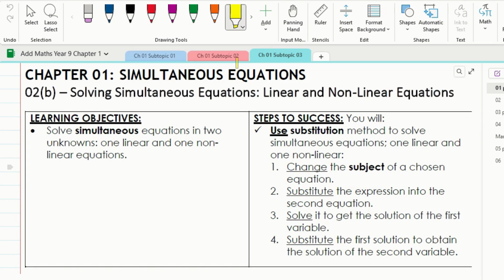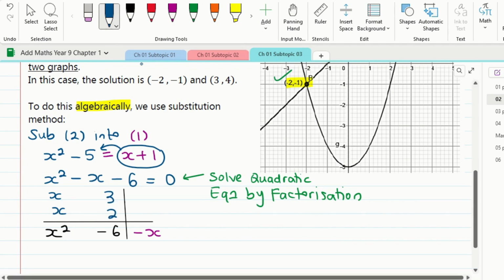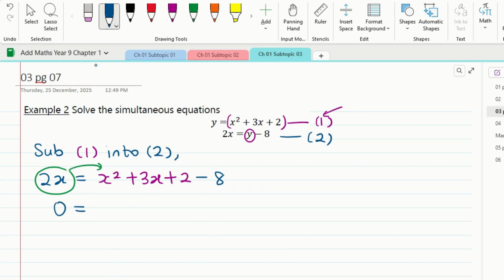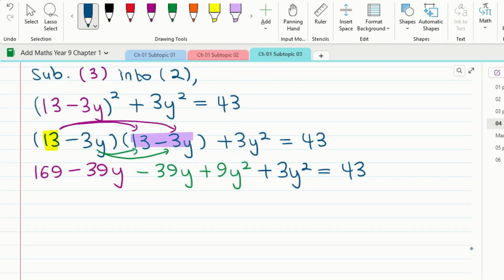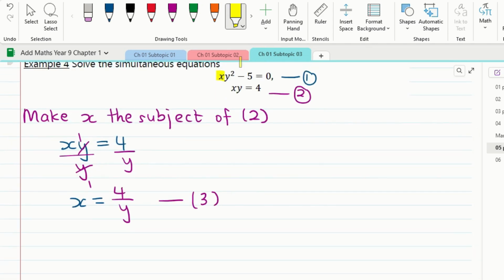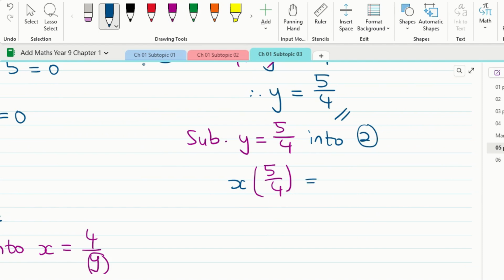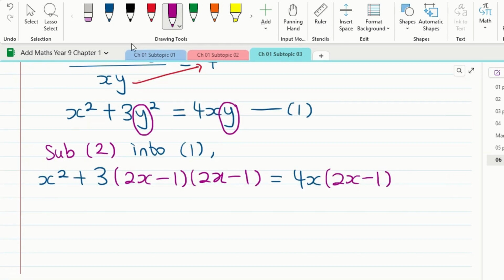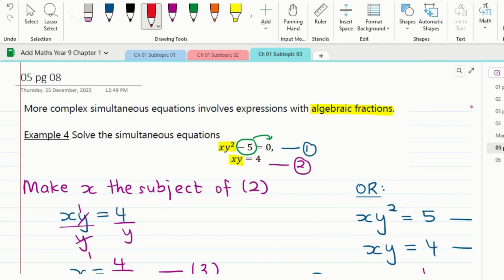03 Solving Simultaneous Equations: Linear and Non Linear Equations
This video demonstrates on how to solve simultaneous equations: linear and non-linear with various examples.

CREDIT FOR BACKGROUND MUSIC:
Aylex - Seller
Bluewave - Beautiful Ideas
Filo Starquez - Park Vibes
Lukrembo - Butter
Lukrembo - Daily
Lukrembo - Home
massobeats - aromatic
Moavii - Prepare
Pufino - Feeling Good